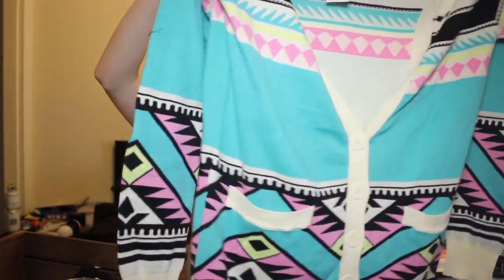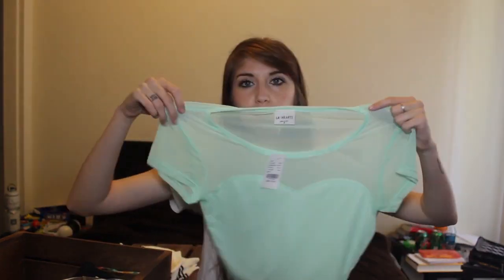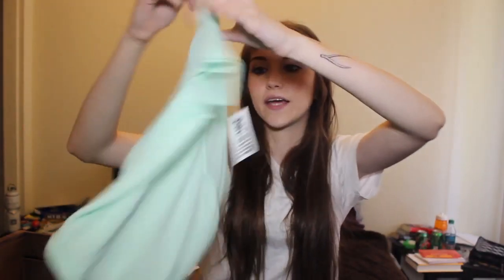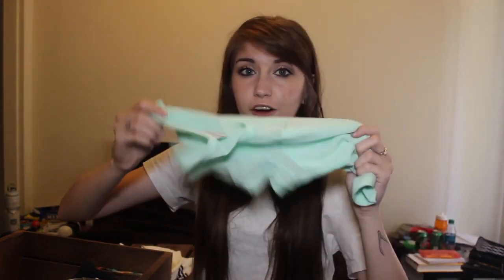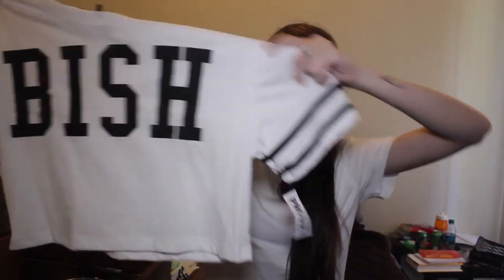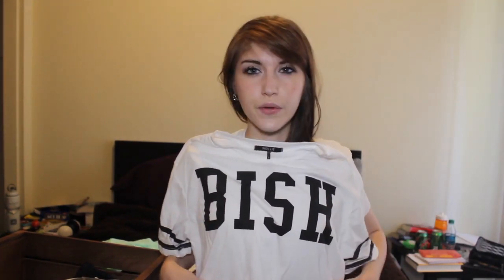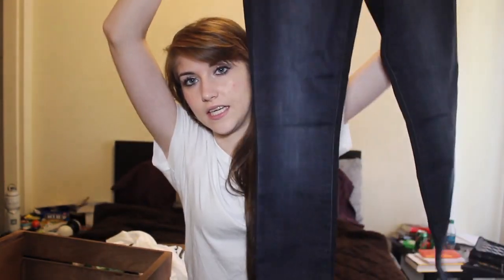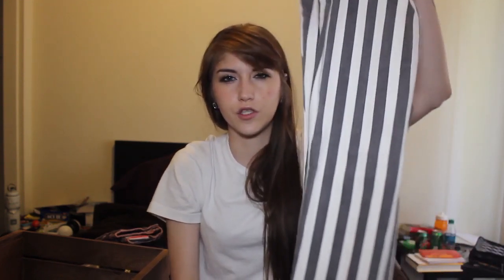PACSUN FALL COLLECTION 2013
My shirt is from:  H&M

FTC: Pacsun did send me this for consideration however all opinions are my own and I am not being sponsored to make this video.